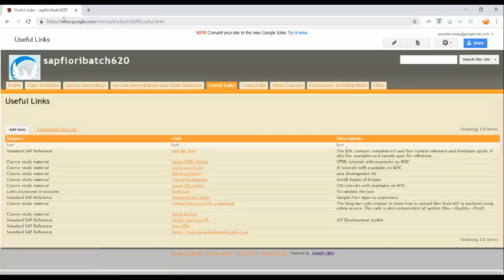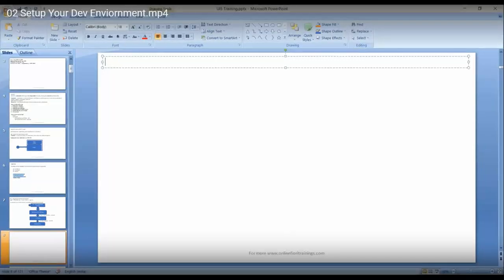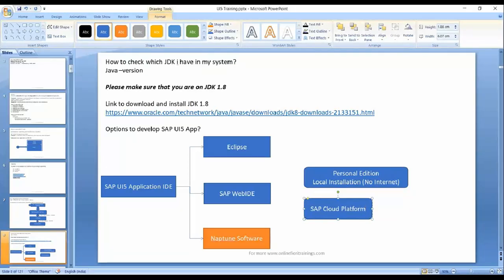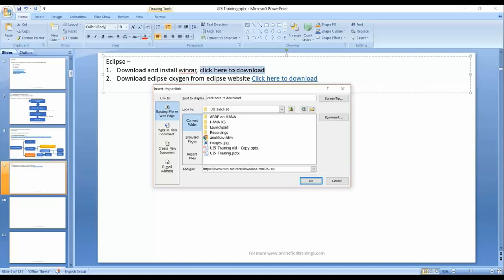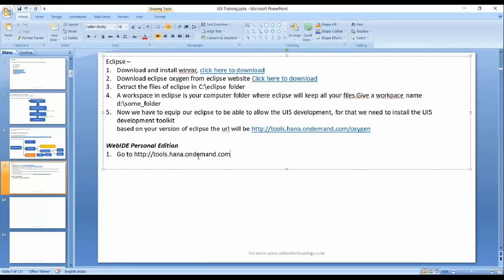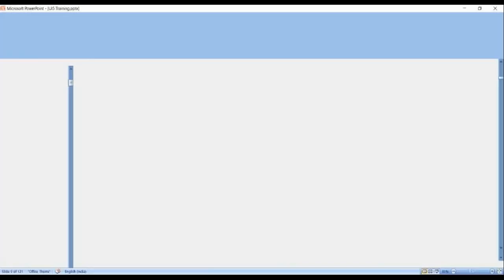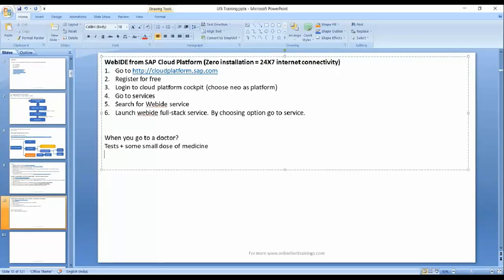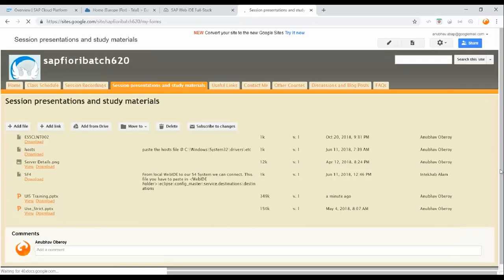SAP FIORI training Session 02 Setup Development Enviornment